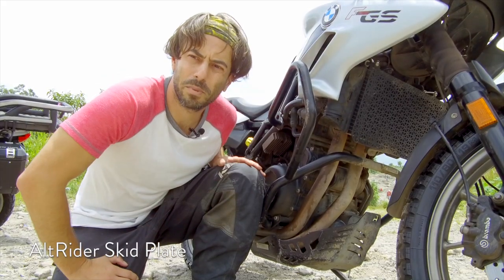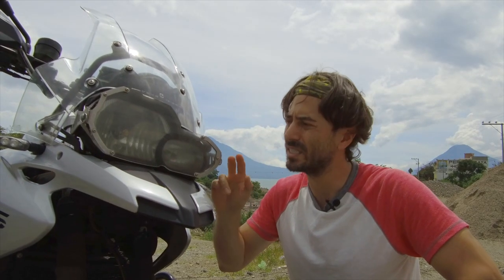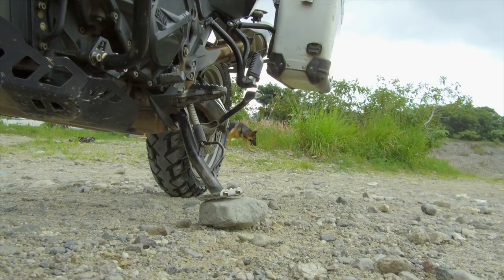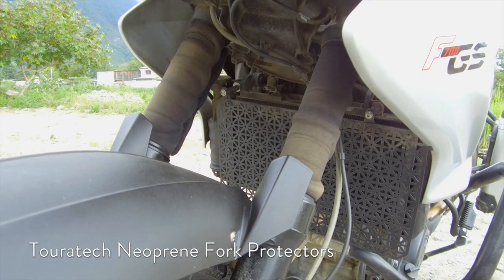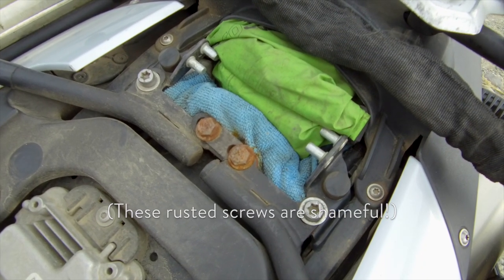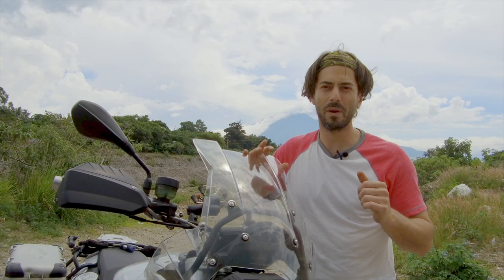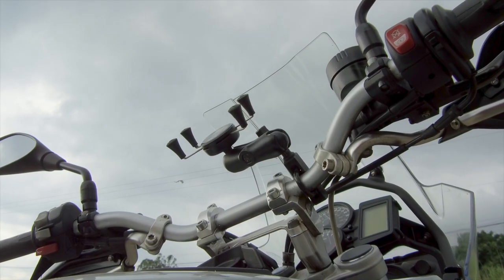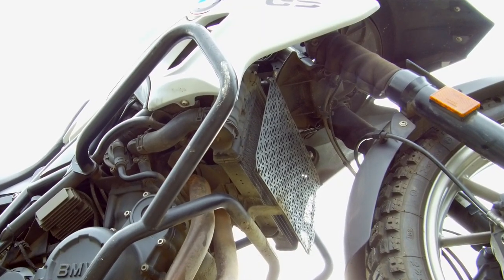How to outfit your BMW F700GS / F800GS for world adventure!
The BMW F700GS is a BMW ADV bike that is built for travel and adventure! Greg’s F700GS is outfitted with Altrider protection, Touratech Zega Pro panniers, a wind deflector and more. Watch the video for Greg’s feedback on all the following accessories for the F700:

➤ AltRider Skid Plate | Crash Bars | Clear Headlight Guard | Dual Control Brake System
➤ Touratech Large Sidestand Foot | Explore HP Rear Shock | Neoprene Front Fork Protectors | Zega Pro Panniers System
➤ ROX 2" Pivot Risers
➤ RAM Mounts Universal Cell Phone Holder Kit with X-Grip
➤ BMW Hand Guards | Luggage Rack | BMW F800GS Touring Windscreen
➤ Wunderlich Wind Deflector
➤ Moto Arbo Adventure Tool Tube
➤ DIY Radiator Guard | Pannier Lid Cargo Nets

★ Want to see the F700GS in action? ★
Check out GoRUFFLY → It's Long Way Around or Motorcycle Diaries meets A Dog's Purpose. It’s like Itchy Boots but Jess is rides with a 75lb German shepherd dog on the back of her motorcycle!

Tune in each week to discover how you can ride on-road, off-road, and across borders while carrying a dog on a motorcycle!

How you can enjoy more of our motorcycle videos:
👉 Shop RUFFLY dog gear
👉 Follow @goruffly on Instagram and Facebook